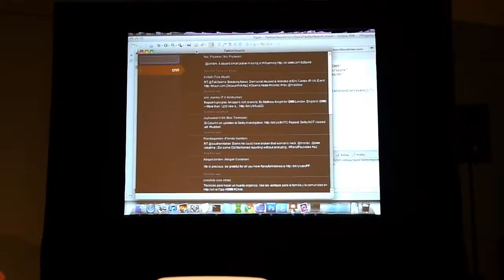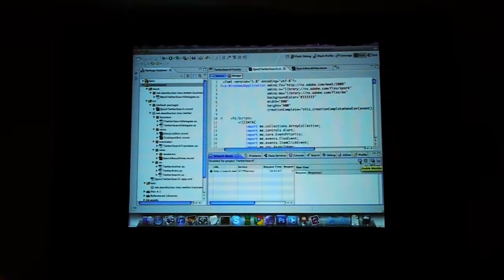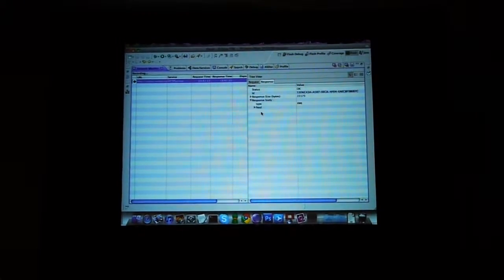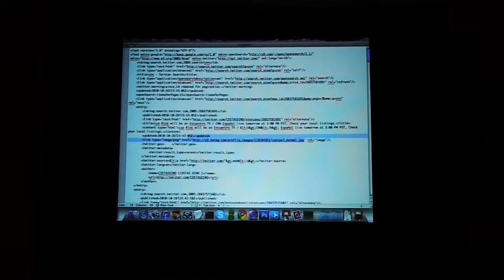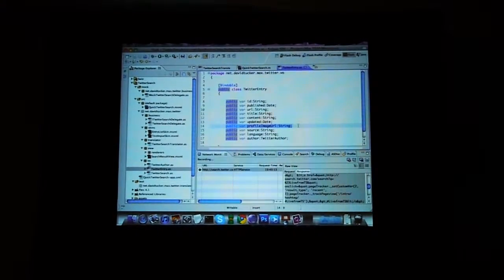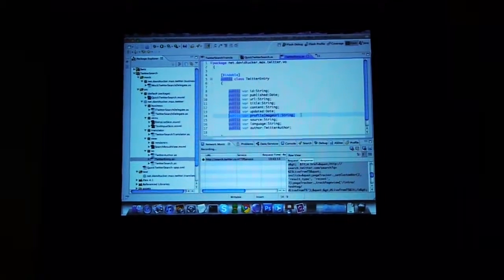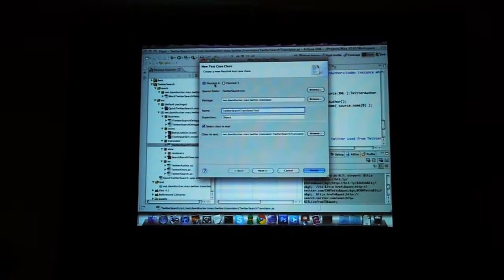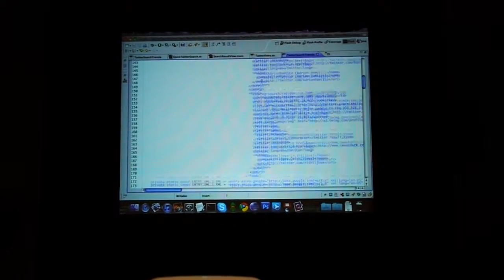Adobe MAX 2010 - 플래시빌더 네트워크오류 디버깅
플래시빌더 네트워크오류 디버깅